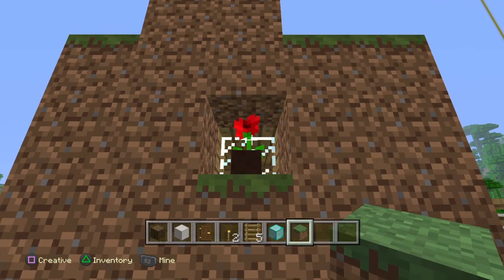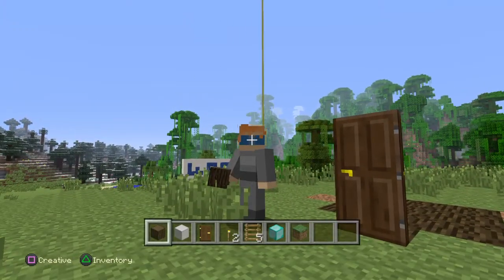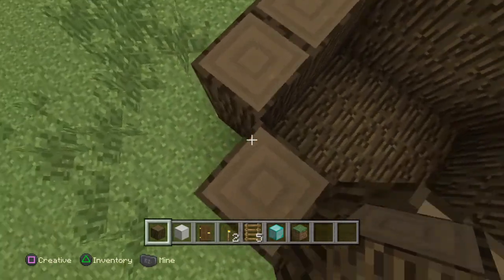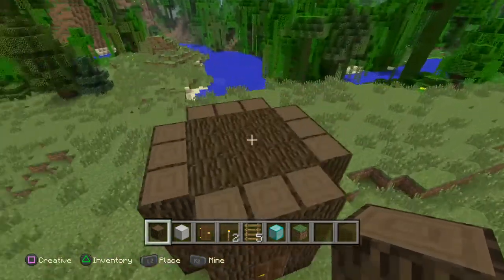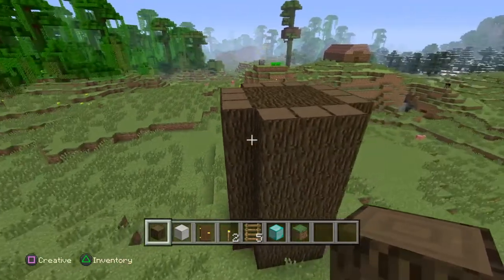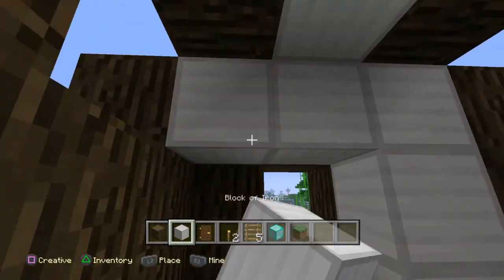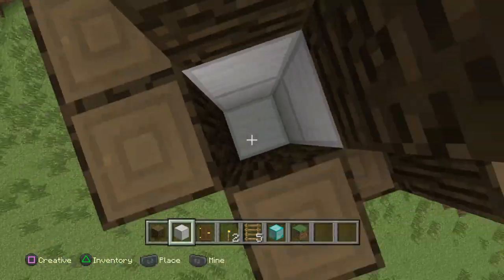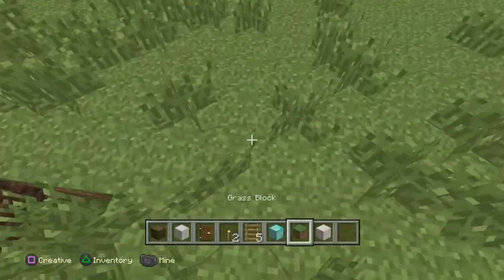Hobbit week-how to build staffs from the hobbit!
HOBBIT WEEK